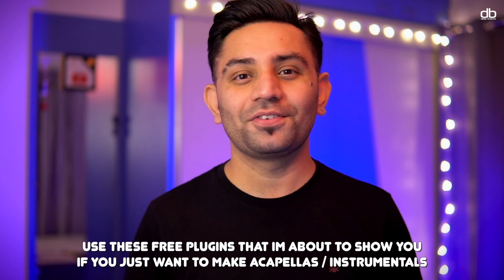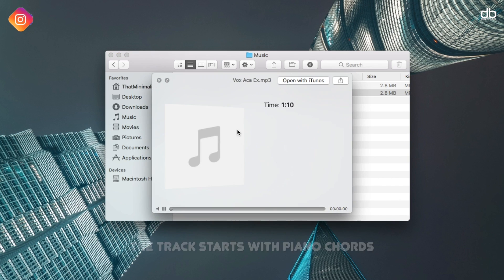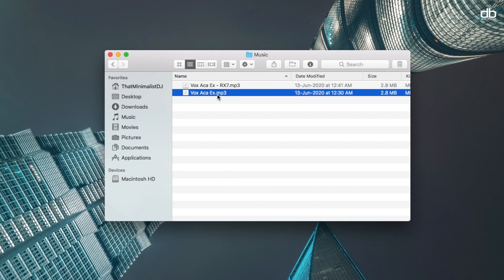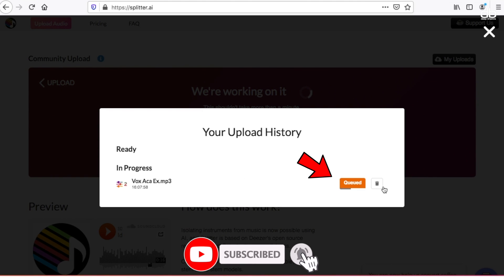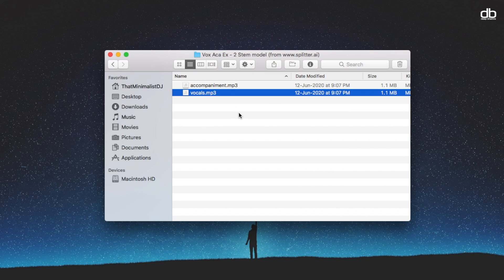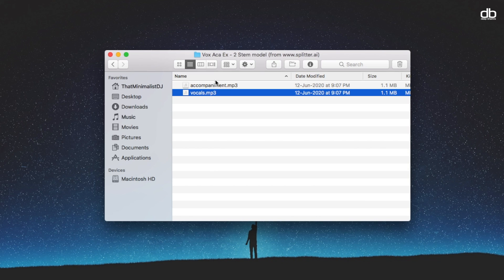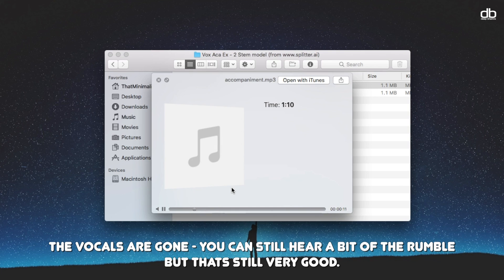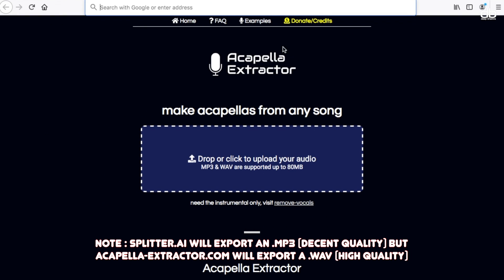HOW TO MAKE ACAPELLA & INSTRUMENTAL OF ANY SONG | HOW TO REMOVE VOCALS FROM ANY SONG FOR FREE | EASY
In This video i show you a free and simple way of making acapellas & Intrumentals of any song. The process is extremely simple all thanks to AI and we will do this using some free websites.

*If Splitter.ai is not working, please try Melody.ml*

Izotope RX7 :

To Make Acapella use the Music Rebalance module inside of this software